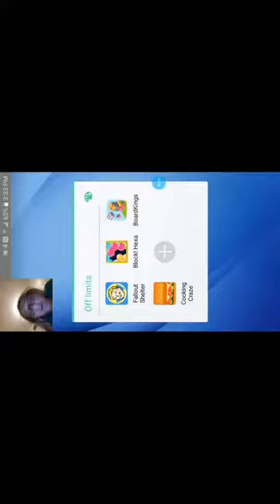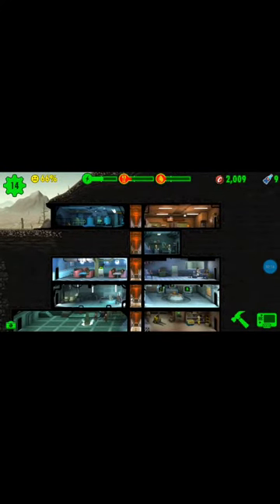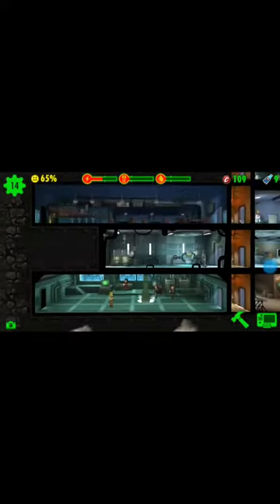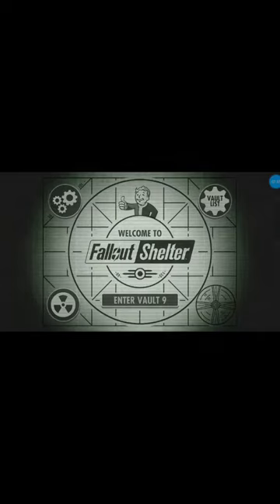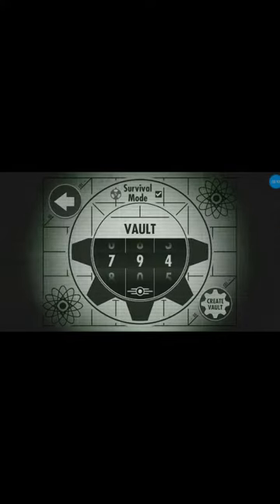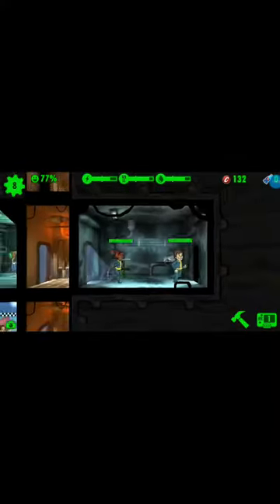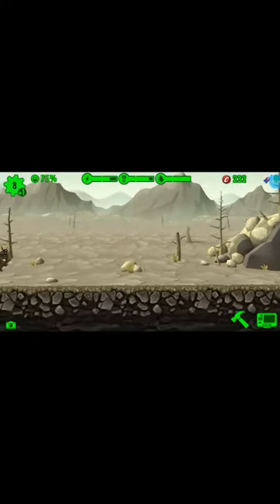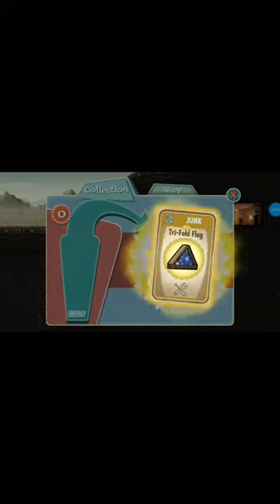New Series!?!?!?!?!?!?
Will this game turn into a mew series and bo awesome or be a gaming thing?!?